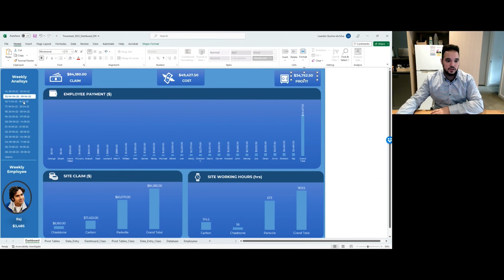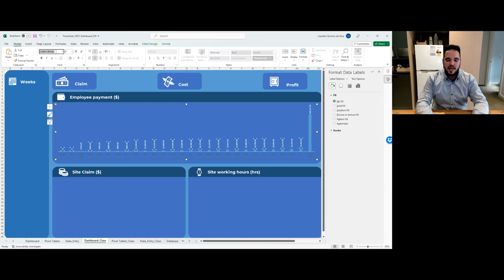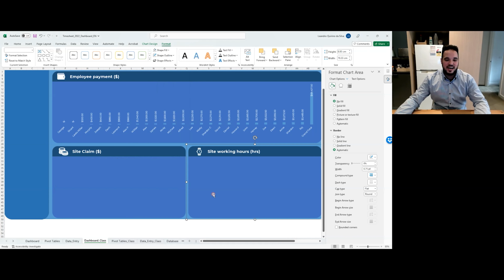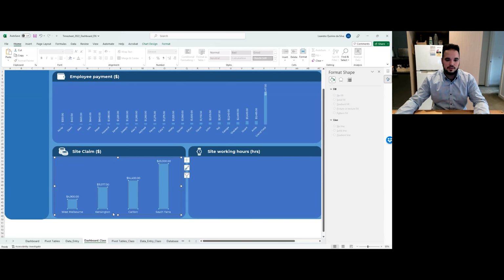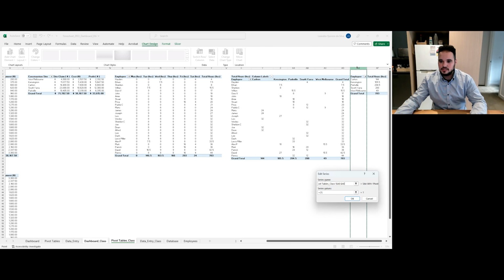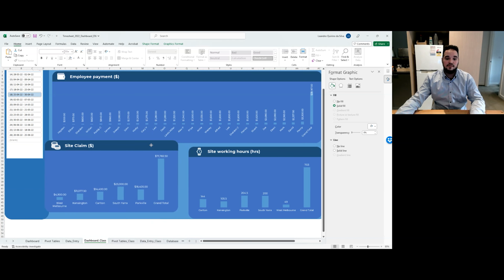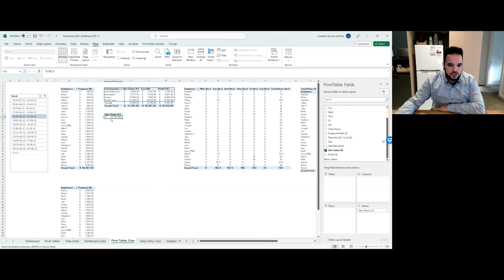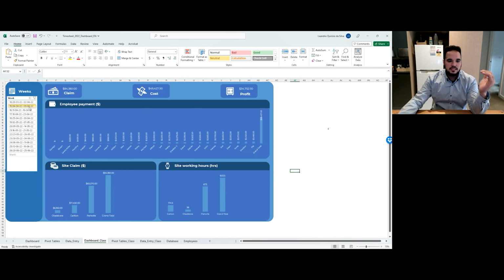Excel Timesheet_EN - Dashboard 5/8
Welcome to class 5!

This mini-course is a series of 8 videos designed for Excel lovers, students and professionals from different areas that use Excel for different purposes.

Do not forget to leave your questions in each class! I will be more than happy to help you out.

To download the Excel spreadsheet and follow the course,

Join my WhatsApp group, and let's share Excel tips!!!